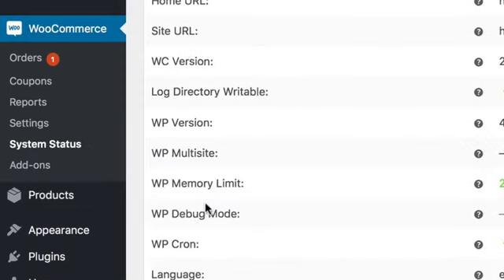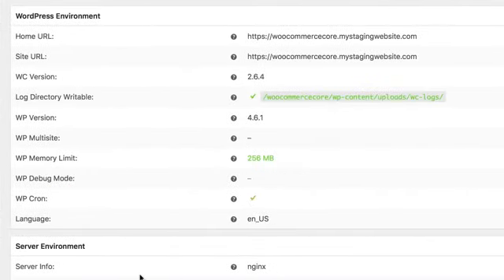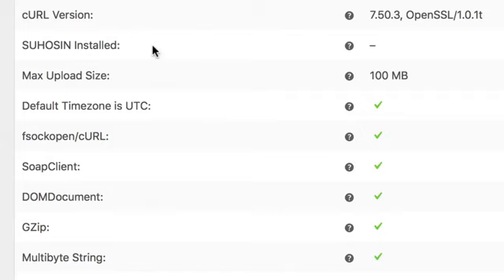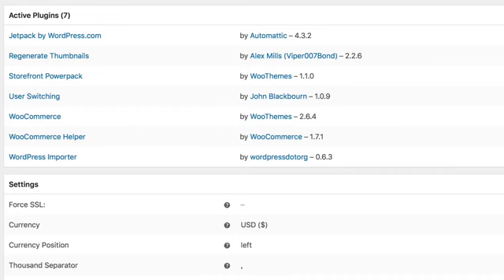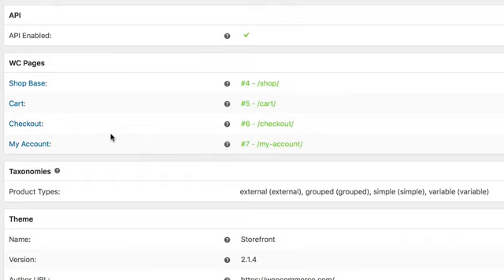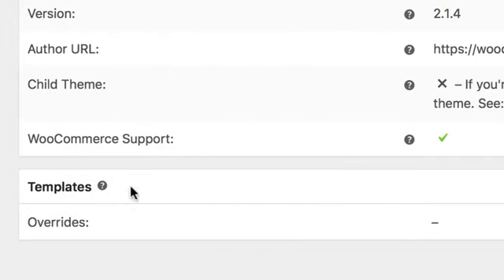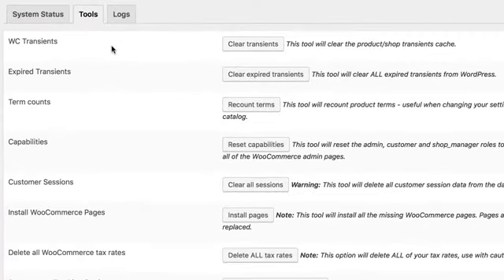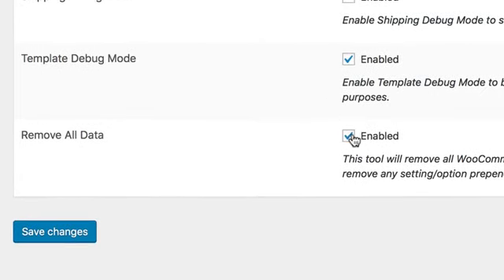System Status WooCommerce Guided Tour